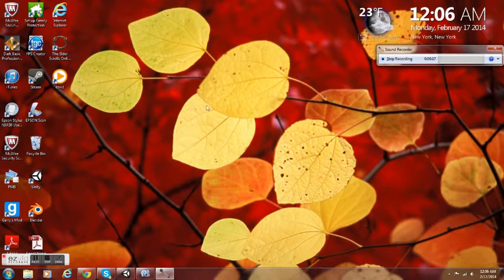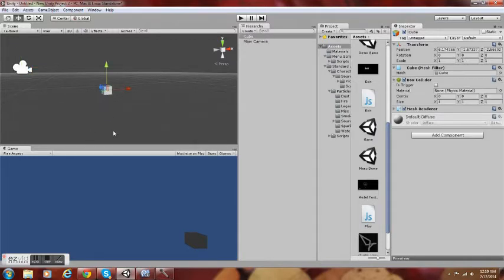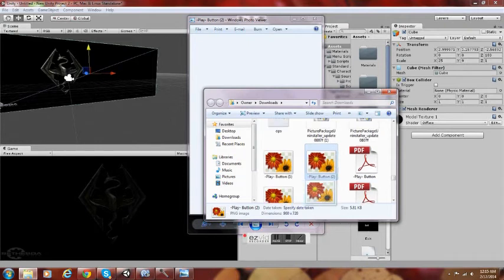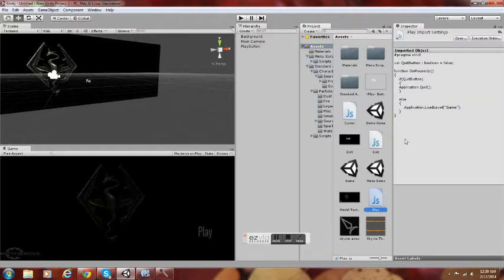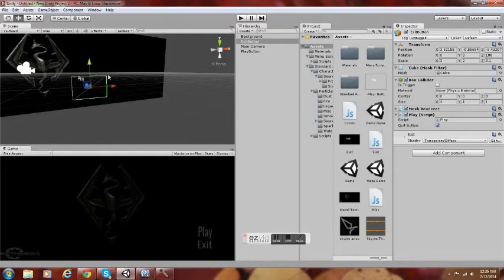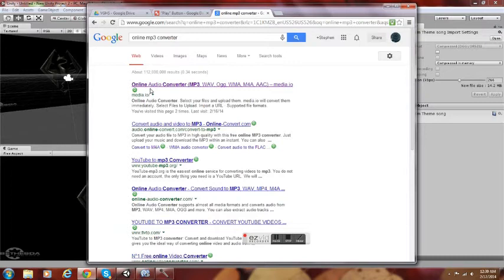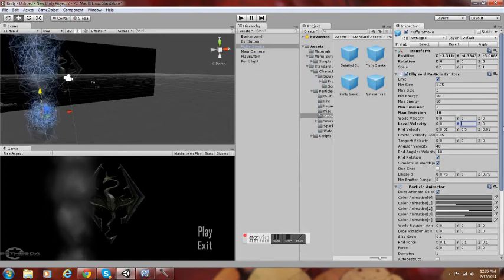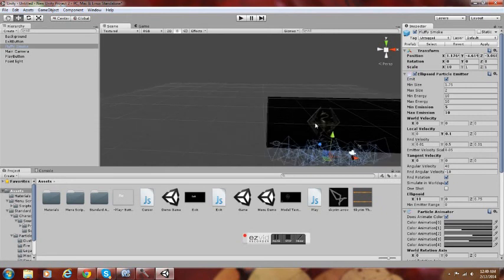Making a Menu With Unity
Hey guys, so I'm running a class in my own school now about how to make videogames using unity. So I'm going to upload my presentations online so that to be more efficient. Check it out, my lessons are easy, fun and will spark the game designer in you yearning to be free.
This video will include:
Background
Play Button
Exit Button
Escape key
Special effects